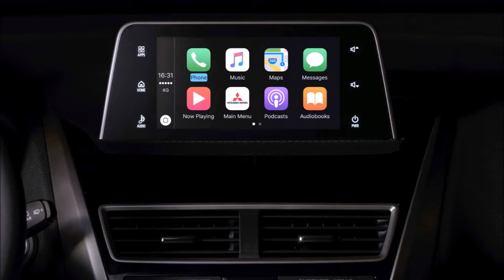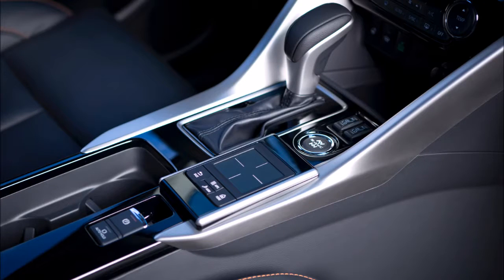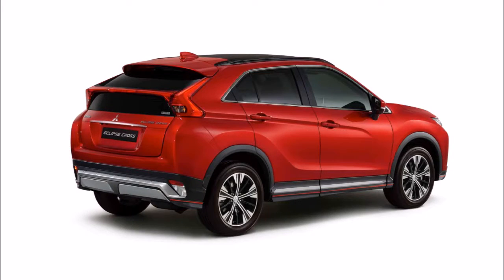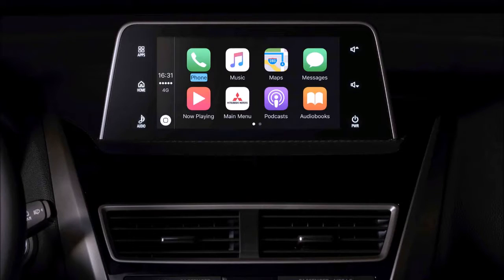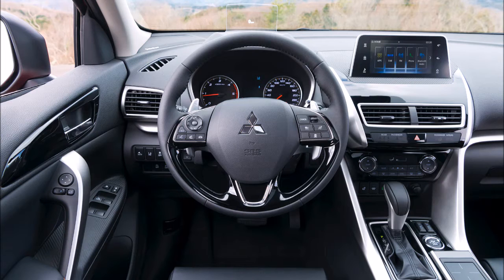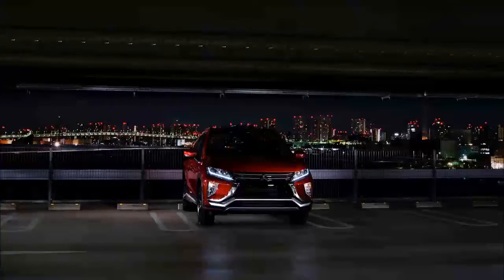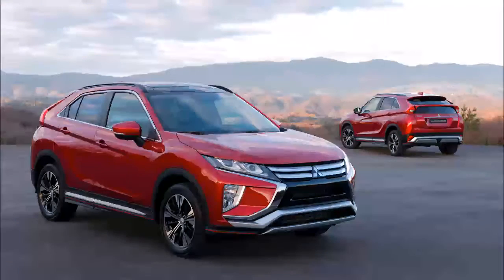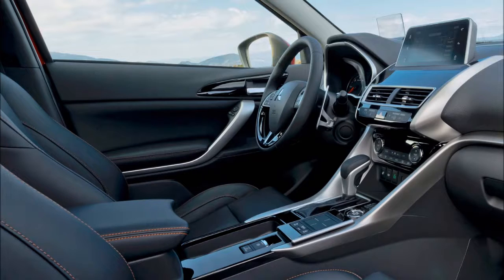MITSUBISHI ECLIPSE CROSS REVEALED WITH NEW TURBO 1 5L ENGINE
Featuring a new turbo engine and a more coupe-like profile, the Mitsubishi Eclipse Cross will debut at the Geneva Motor Show next week.

The automaker didn’t play it safe when designing the compact crossover. Up front, the Eclipse Cross looks like other Mitsubishi vehicles with a familiar grille and headlight design. But unlike its current stablemates, it features a steeply raked liftgate. A body-colored bar splits the rear window in two pieces and houses unique C-shaped lights.